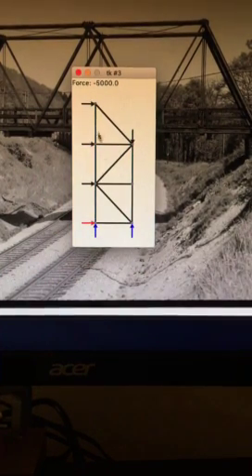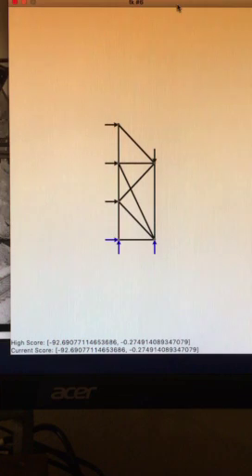Truss Generator Video Demo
A demonstration of my current Truss Generator computer program.